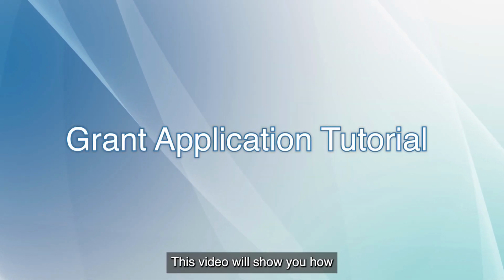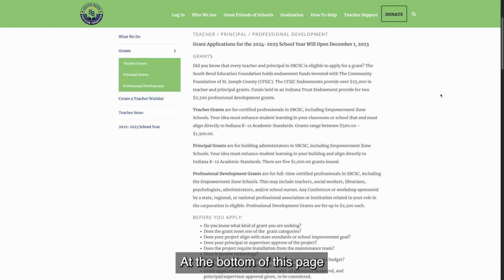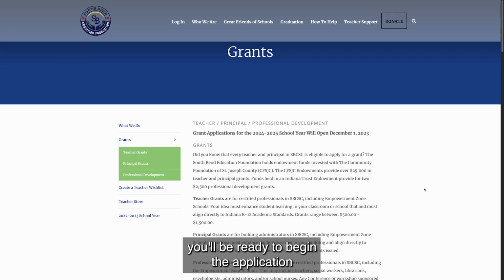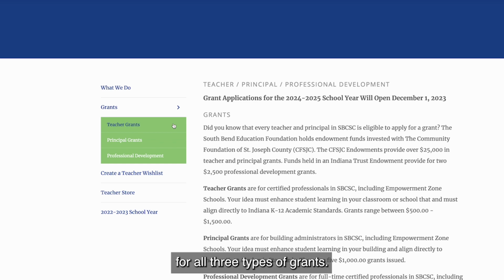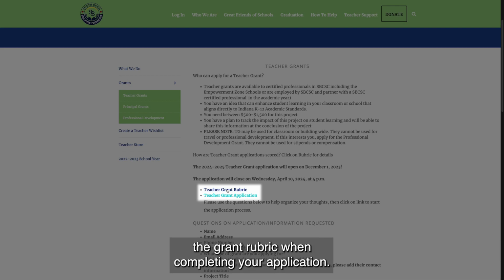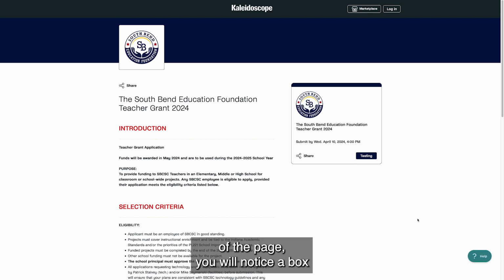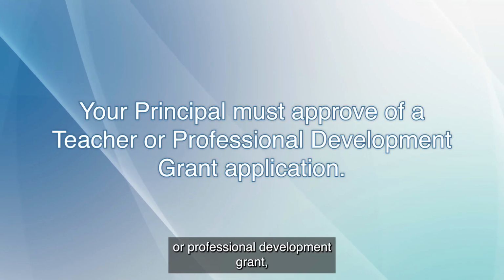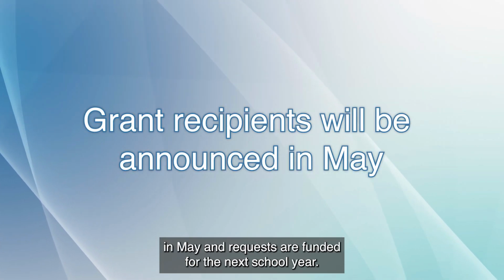Teacher Grant Tutorial - South Bend Education Foundation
Created by Matthew Pandori-Tessely for the South Bend Education Foundation.